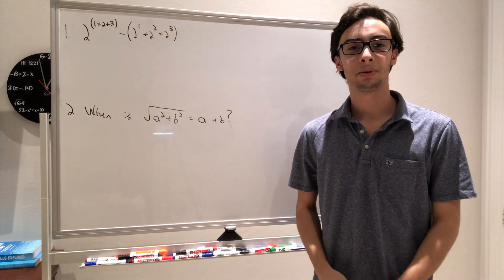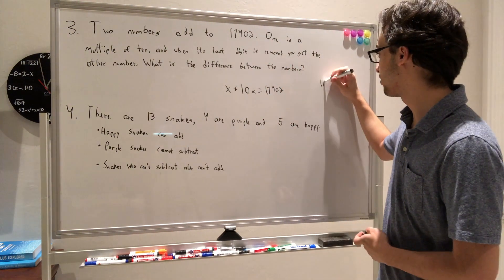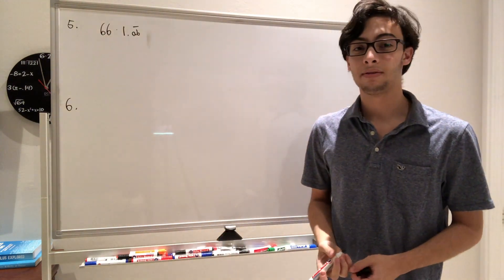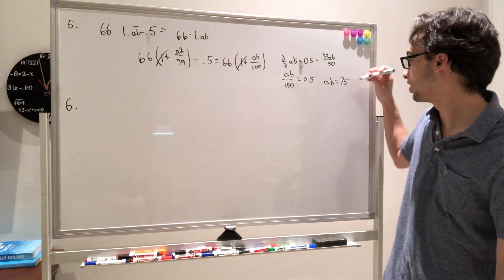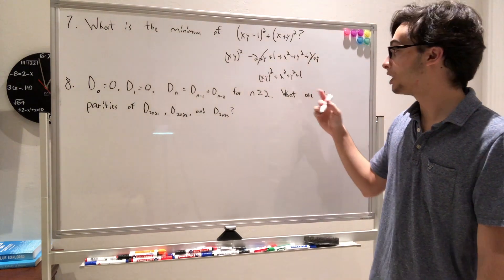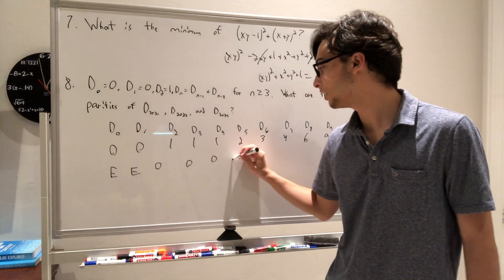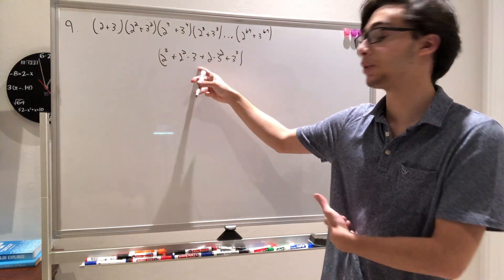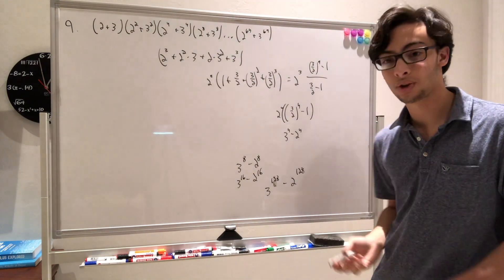Completing the 2021 AMC 12A Problems 1-9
I'm working on improving the video quality and lighting! I know I speak way too fast and I'm trying to slow it down.